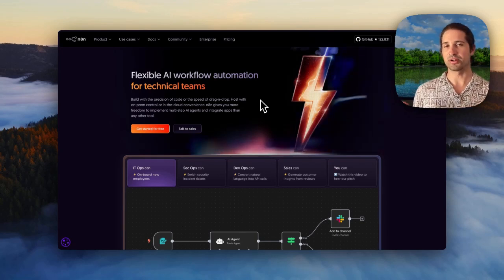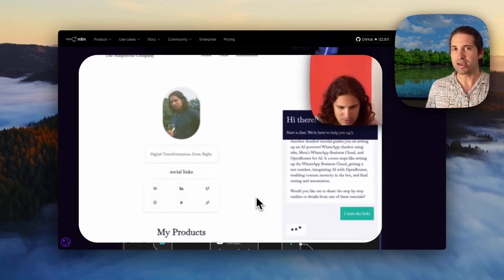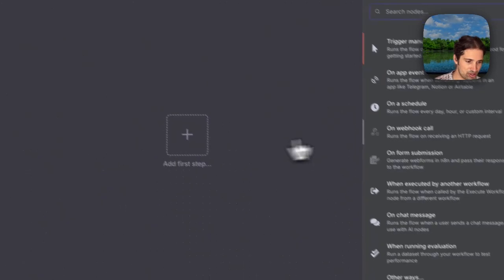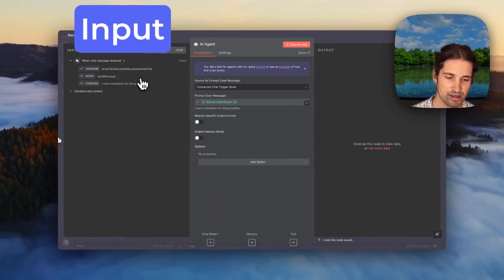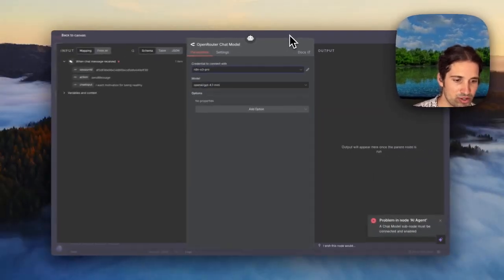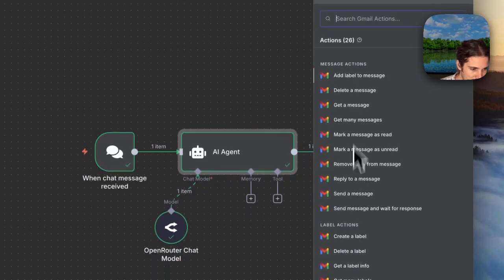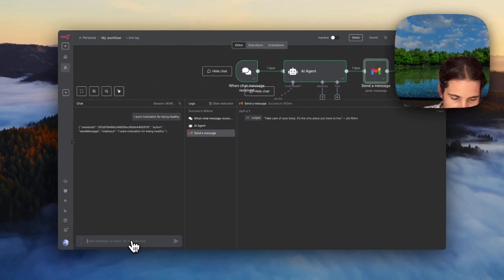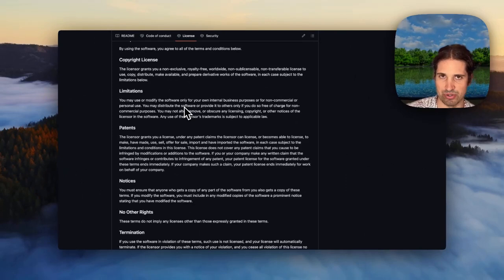what is n8n?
n8n is a tool that can be used to save time and reduce error in your business operations. A few examples that come to mind are:

1. Repetitive task automation
2. Speed up development of full-stack solutions with a back-end focus
3. Generate and post YT videos using simple natural language